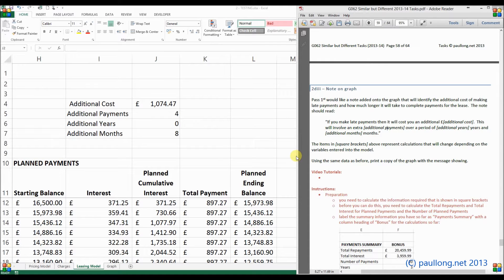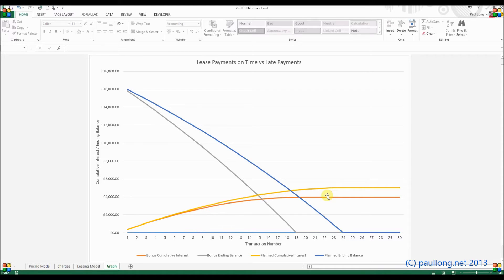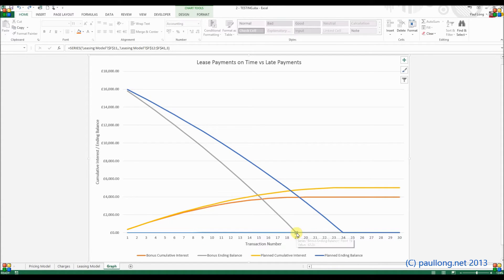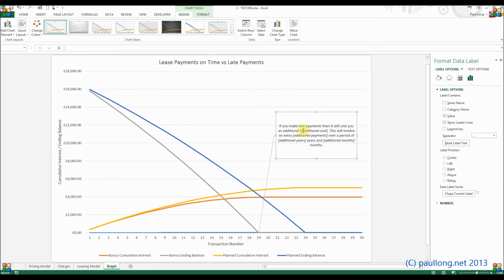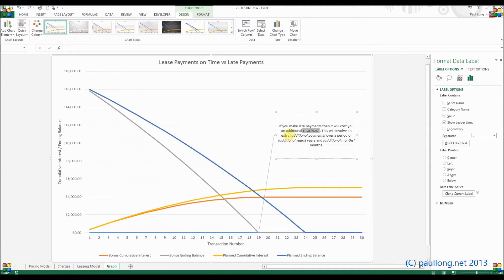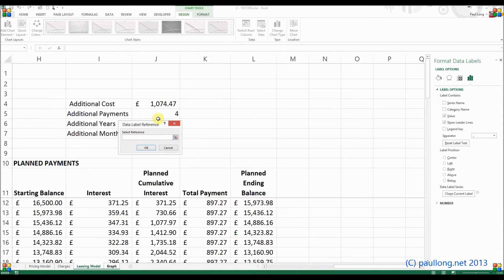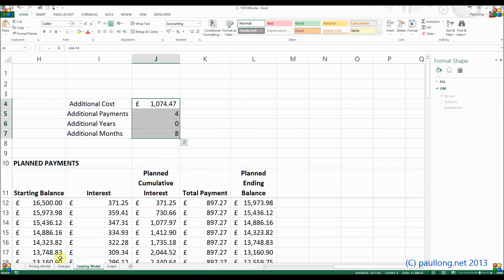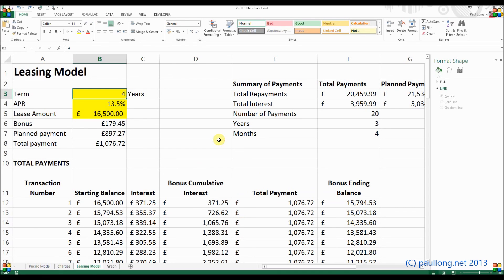2diii (2) Adding the Note to the Graph (Excel 2013)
Adding the text and data from the worksheet to the note on the graph using Excel 2013